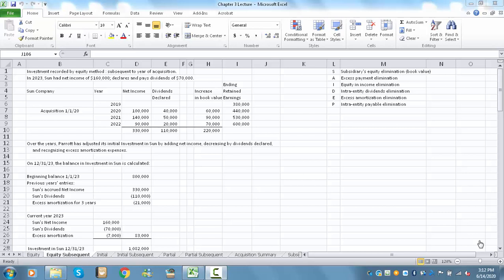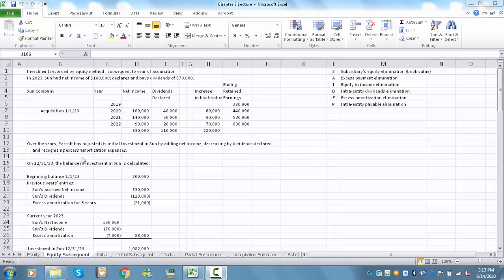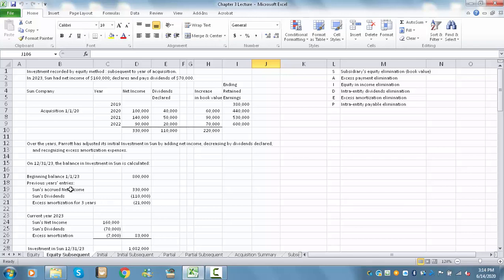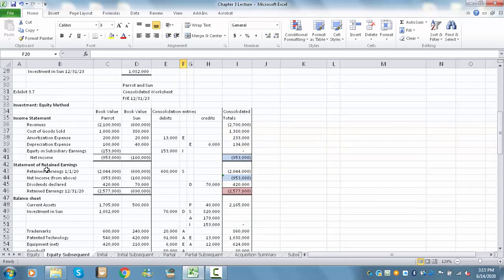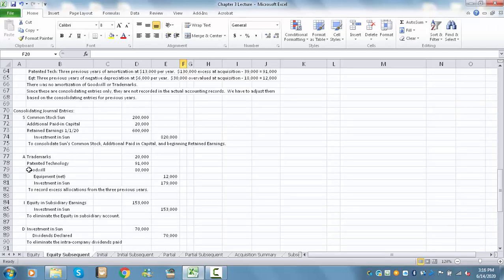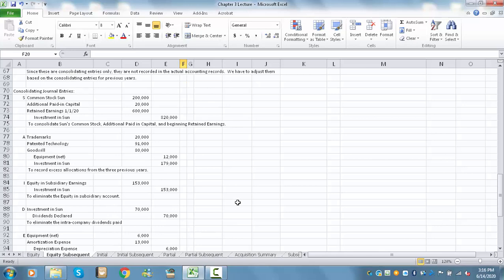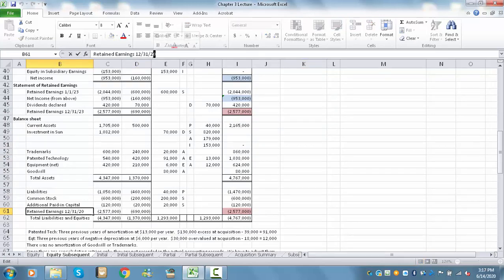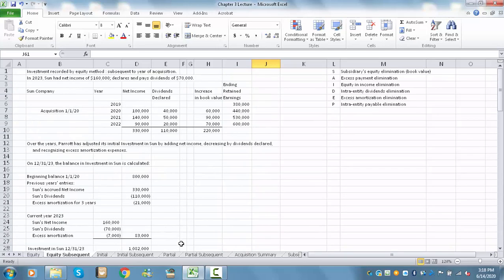ACC 342 Chapter 3 B